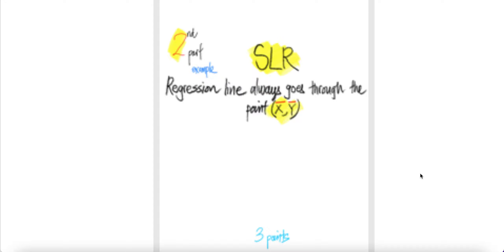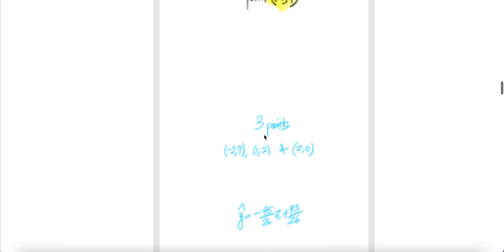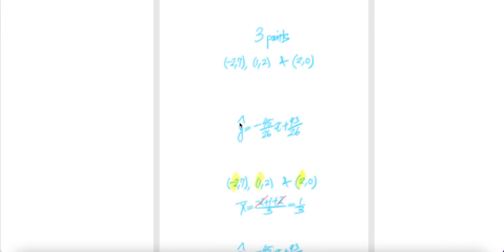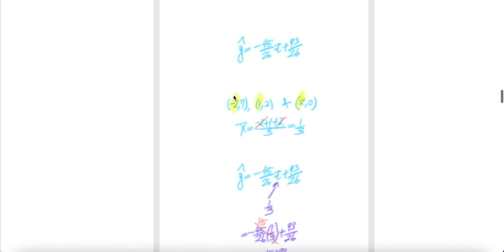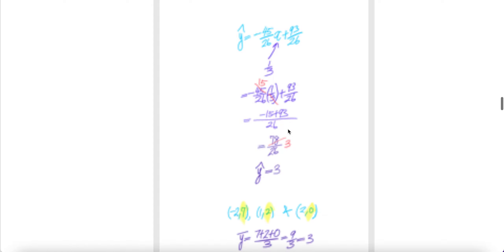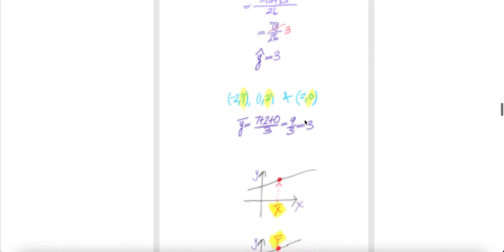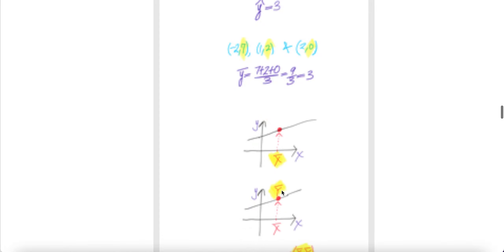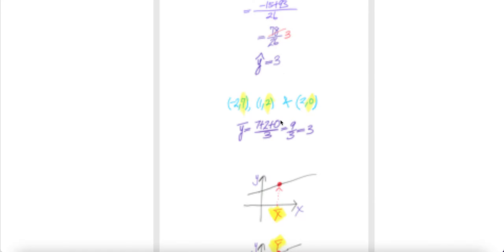2nd/2parts stat: SLR Regression lline always goes through the point (x̄, ȳ)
aka (x̄, ȳ) sits on predicted line, ŷ